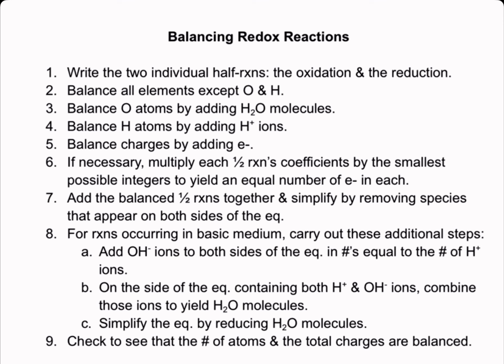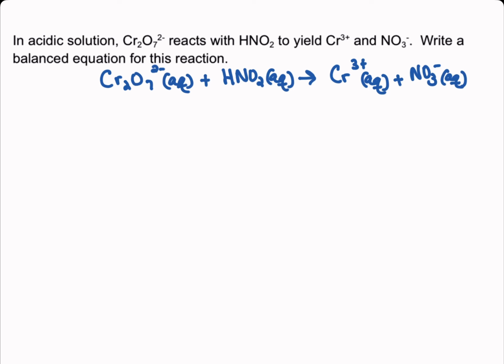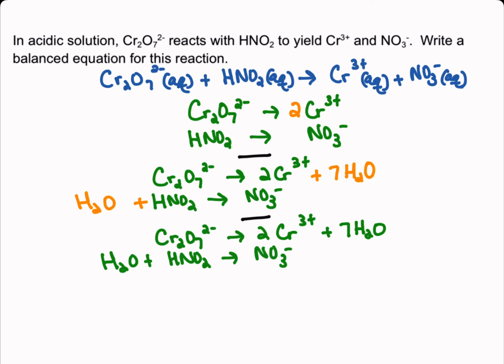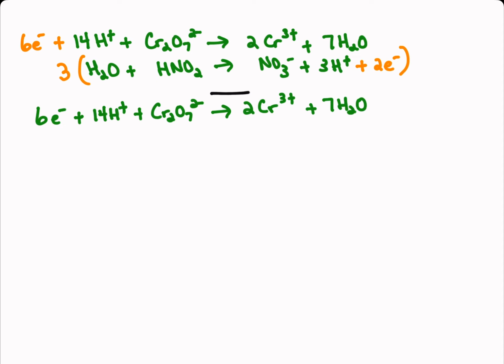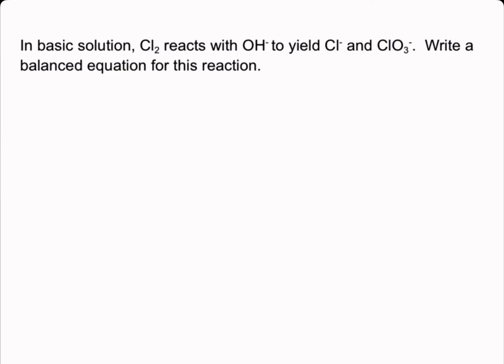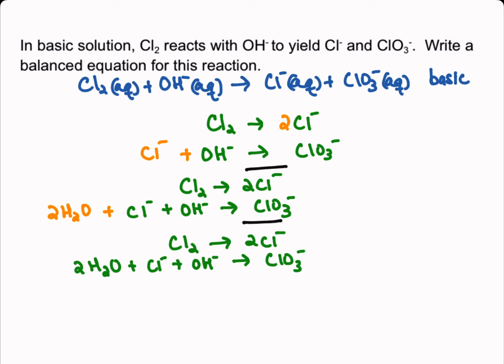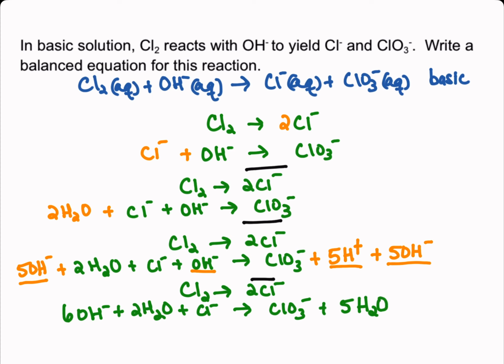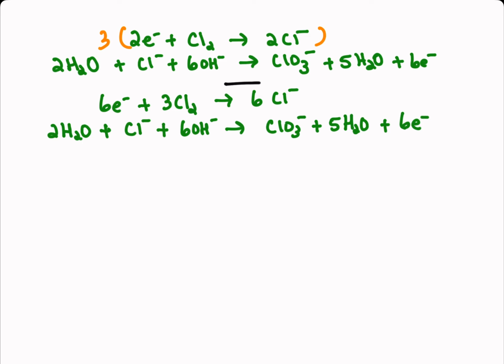Balancing Oxidation and Reduction Reactions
This video teaches students the process of balancing redox reactions in acidic and basic solutions.